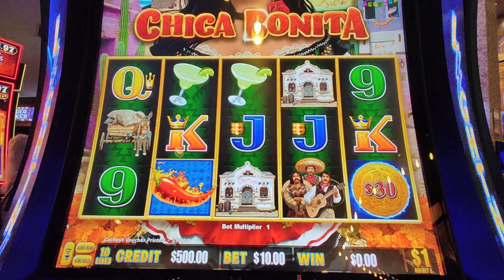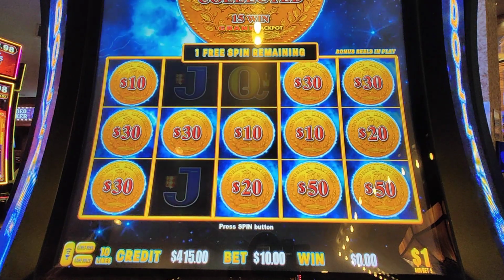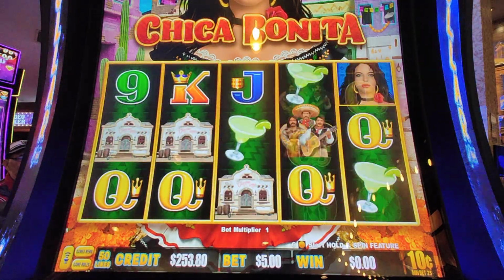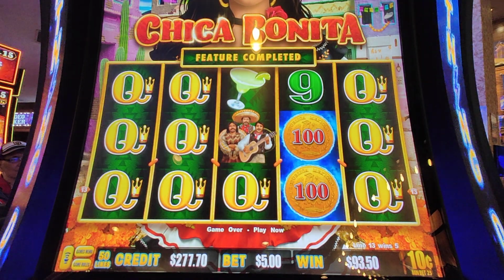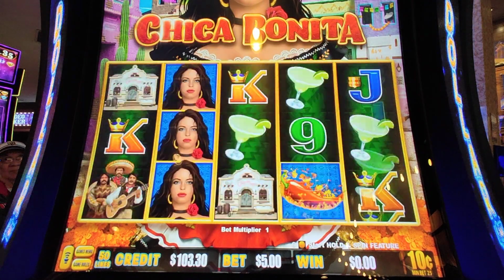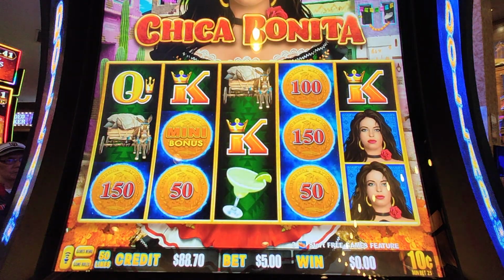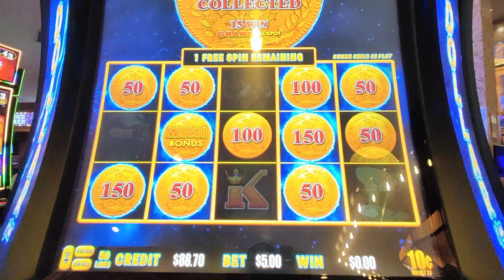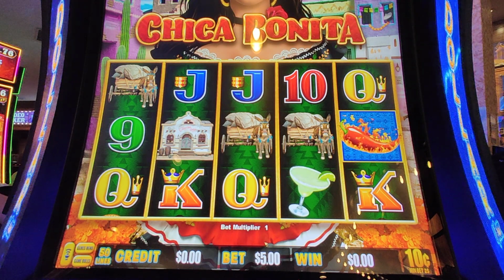Lightening Dollar Link - Chica Bonita - Bonuses and Hold & Spins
Watch this the 20-minute session where we play chicken Bonita on Lightning Dollar Cash. We have a couple bonuses and a couple holding spin. Enjoy.